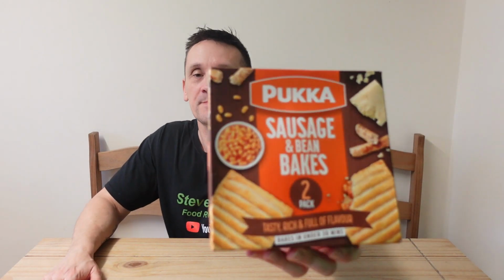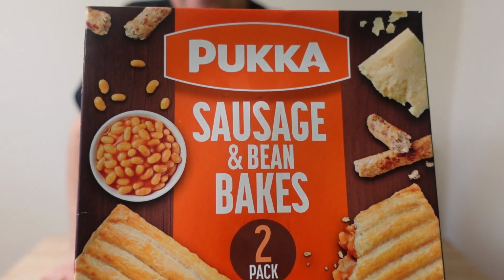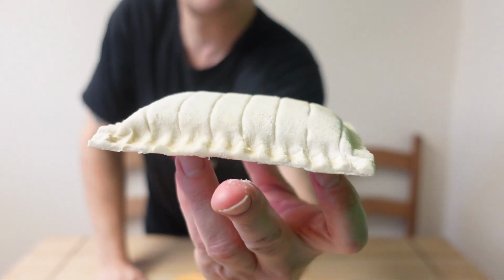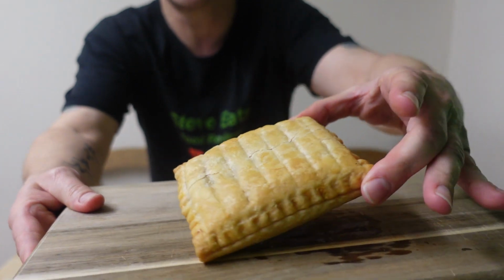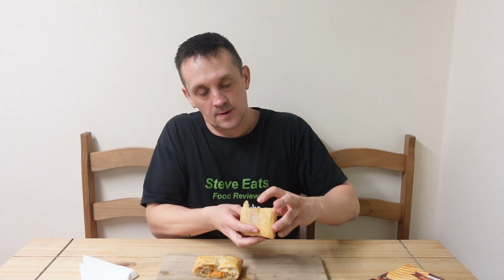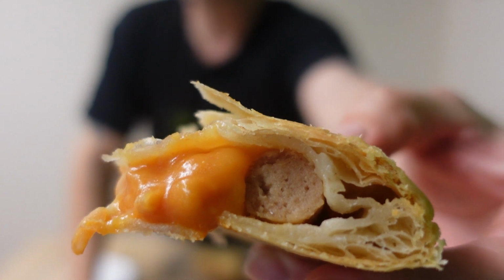Pukka Sausage & Bean Bakes ... Are They Really Pukka ??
Well Hi Everyone and Welcome Back ...

I was in my local Farmfoods and spotted these and thought id give them a try !!

Sausage & Bean Bakes:
Seasoned pork sausage meat, with baked beans and cheddar Cheese, enclosed in a light puff pastry.

They Cost £1.99 for a Pack of 2.

Thank you for all your support ... Your all Amazing !!